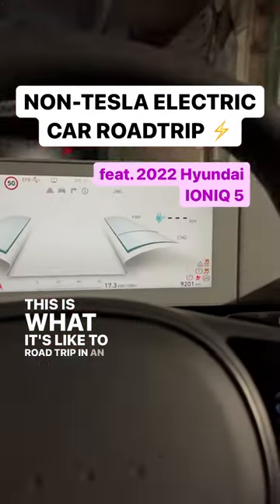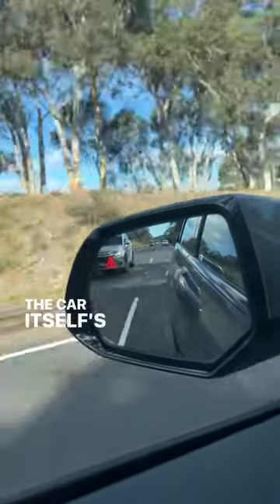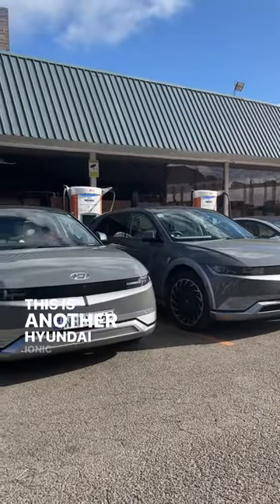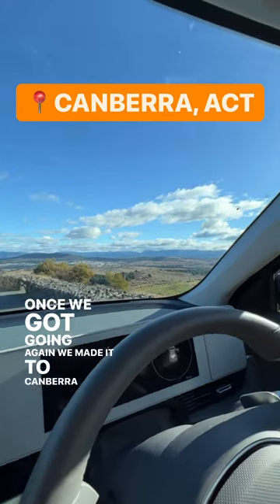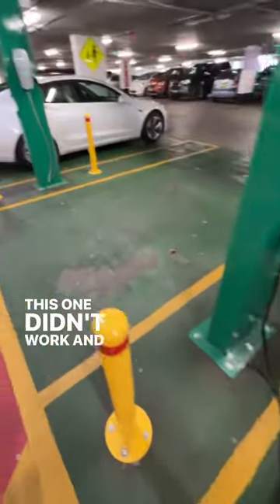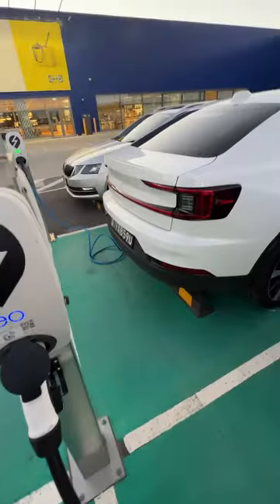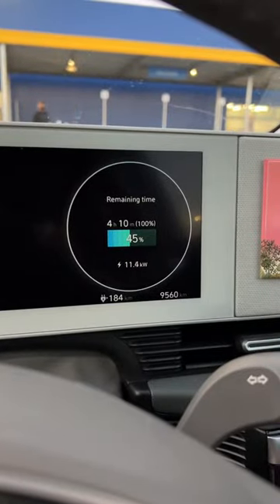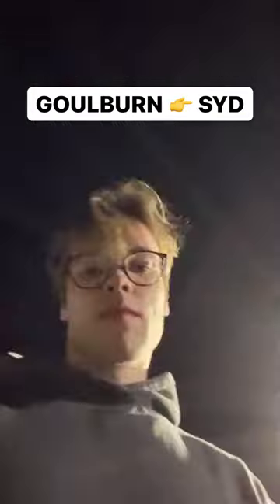Roadtrip in a non-Tesla EV, in Australia